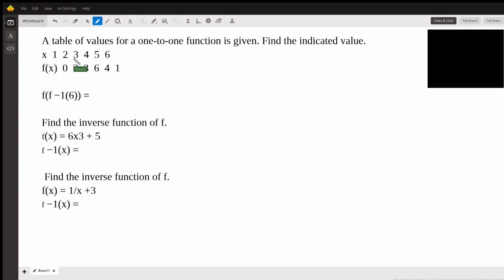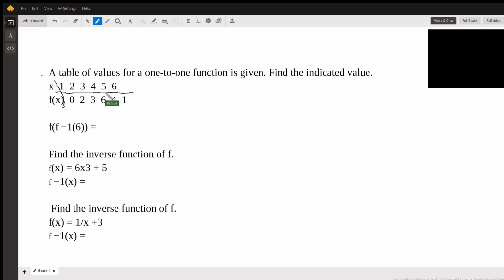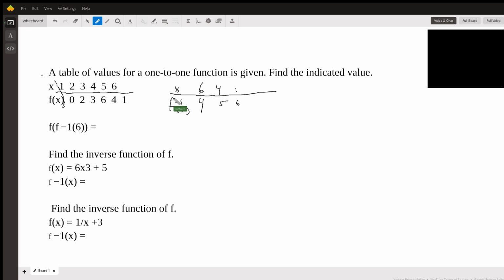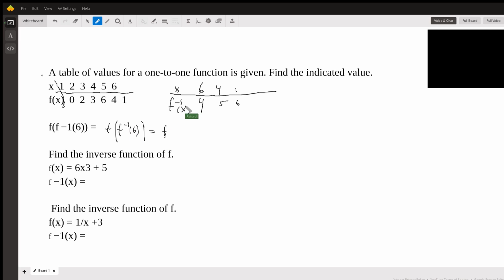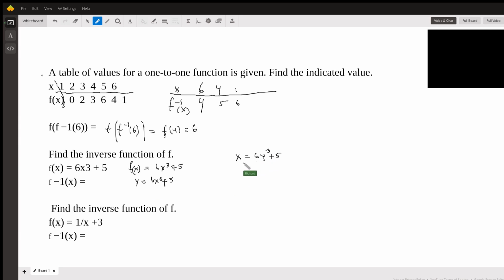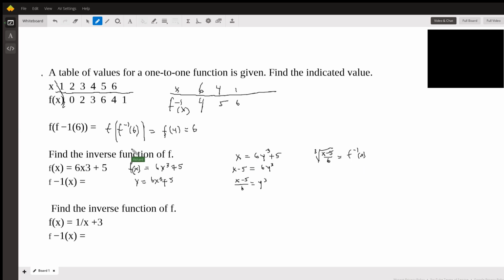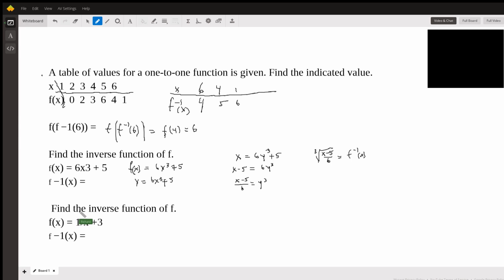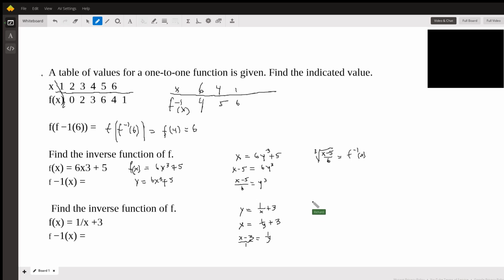Finding the inverse function of a function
Question: Find the inverse function of f. f(x) = 2 − 6x        f −1(x) =
A table of values for a one-to-one function is given. Find the indicated value.

x
1
2
3
4
5
6

f(x)
0
2
3
6
4
1

f(f −1(6)) = Find the inverse function of f.f(x) = 6x3 + 5f −1(x) =  Find the inverse function of f.
f −1(x) =

Answered By:

Richard C.